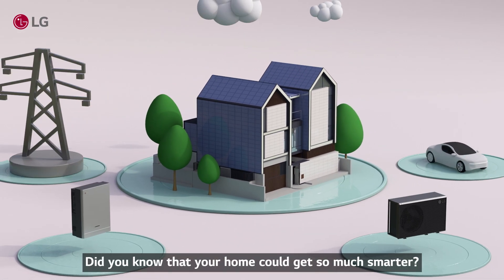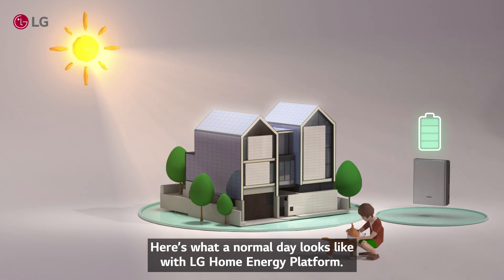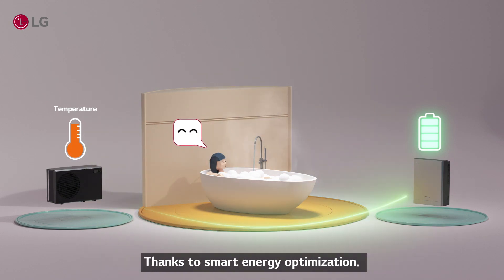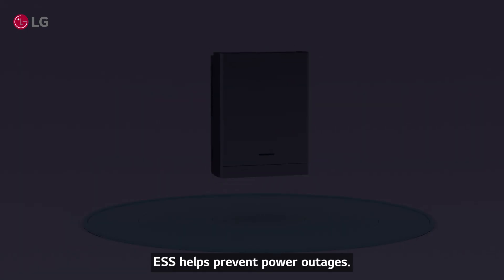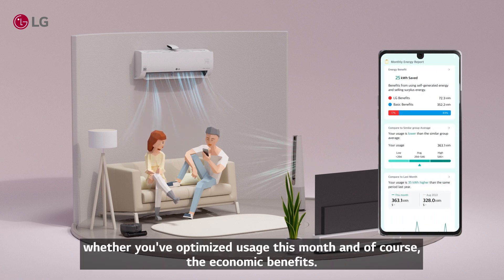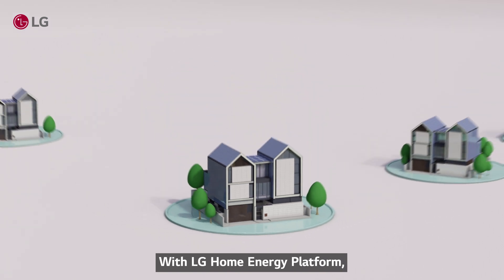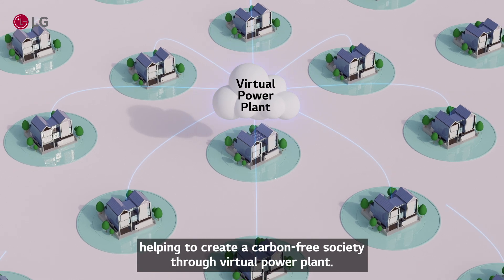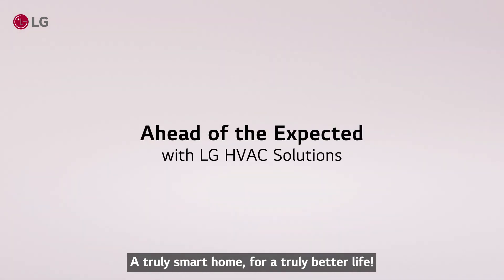LG ThinQ | LG's Home Energy Platform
Experience truly smart and better life with All in ONE Energy Optimization – 🔆LG Home
Energy Platform 🔋

The smart energy optimization automatically switches home appliances including AWHP to save
mode when low on energy, and all appliances will also smartly work together as an integrated
unit, reducing energy consumption and lowering the cost 📉

The surplus power stored in ESS is smartly informed to AWHP and HPWH, converting it to hot
water, allowing you to enjoy a hot bath at the end of the day.

Even in unexpected weather changes or blackouts, ESS will help with the power outage to keep
your home powered🔌, keeping your home as warm and cool as you like it.

ThinQ ™ app enables you to check power usage throughout all home appliances including air
conditioners and even electric vehicles.

🔋 Take a look at how safely and efficiently solar energy and emergency power are stored for future
use 🔋